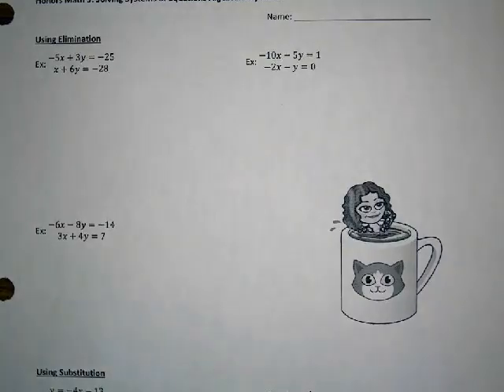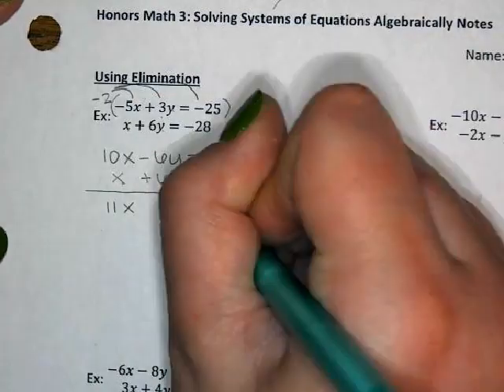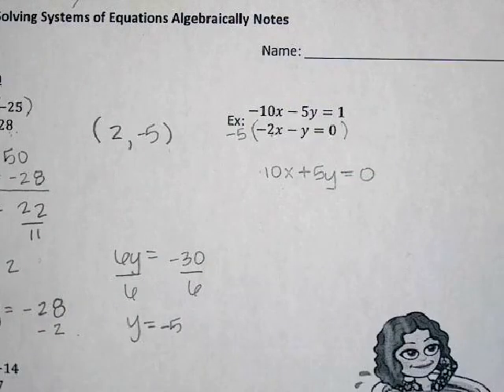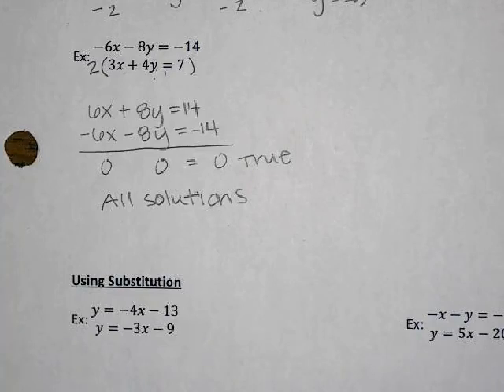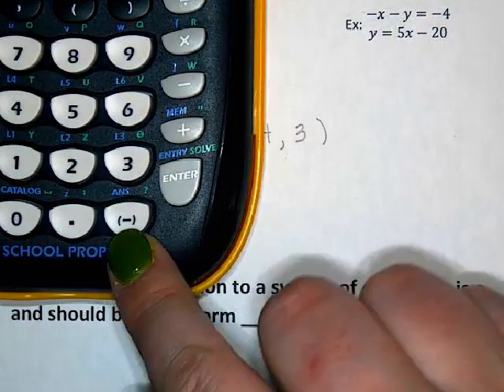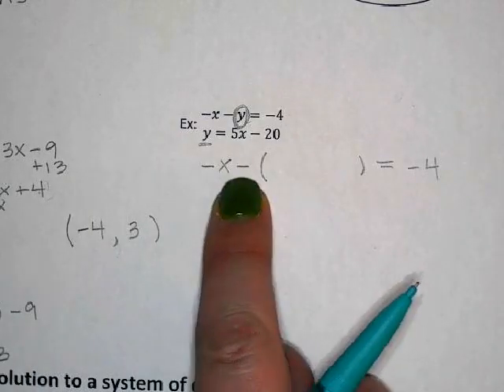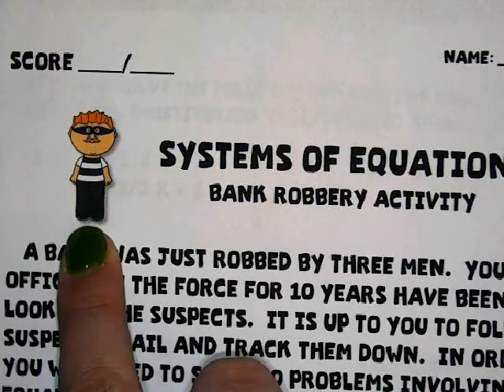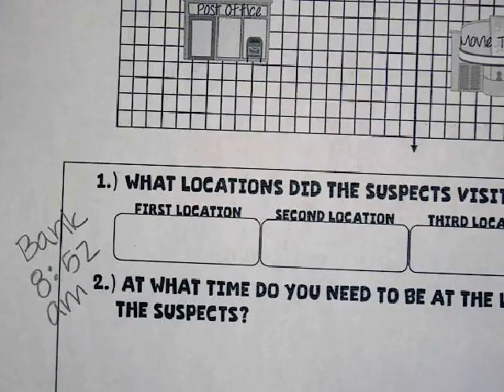Solving Systems Algebraically